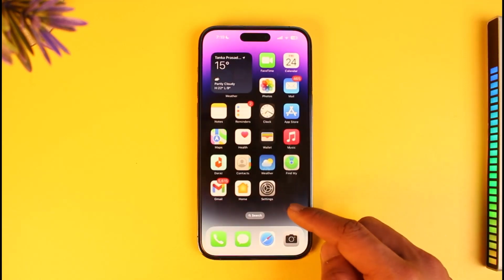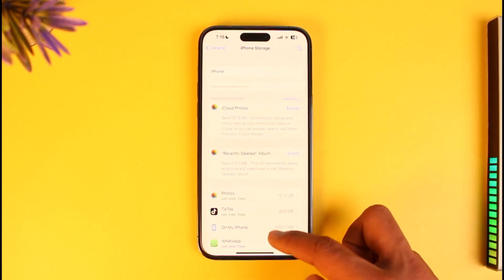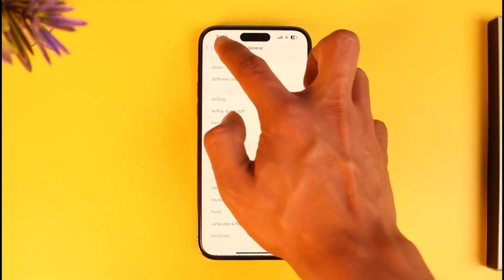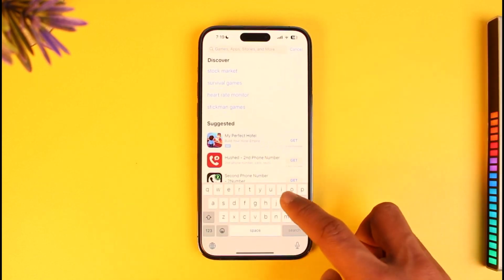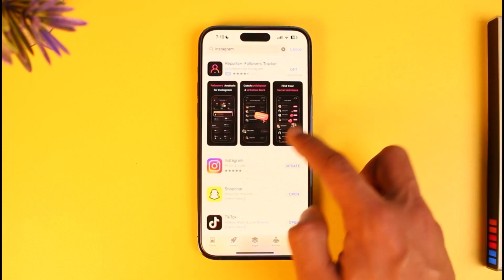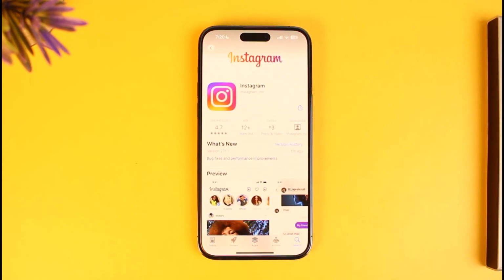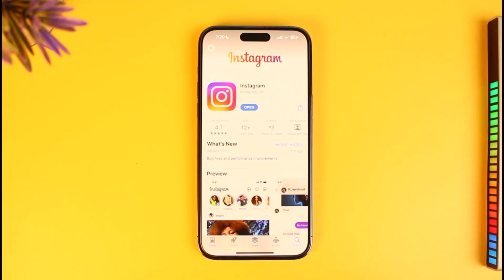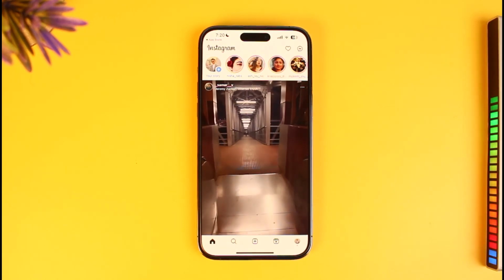How to Fix Instagram Login Error !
In this tutorial video, I will quickly guide you on how you can fix the Instagram login error. So make sure to watch this video till the end. We try to be responsive to as many questions as possible.

►  Chapters:
0:00 Introduction
0:12 Check Internet
0:22 Offload App
0:36 Check Updates
0:57 Check Login
1:09 Conclusion